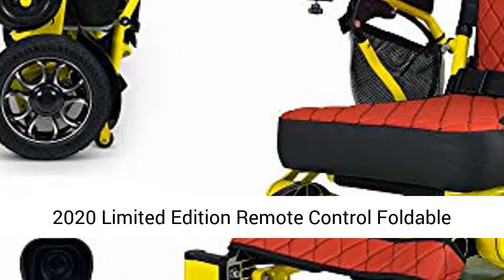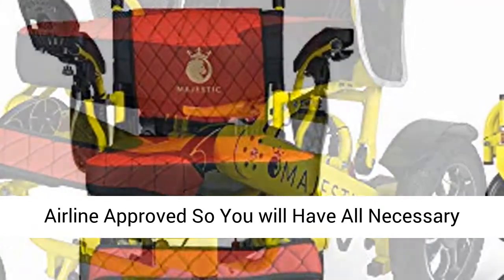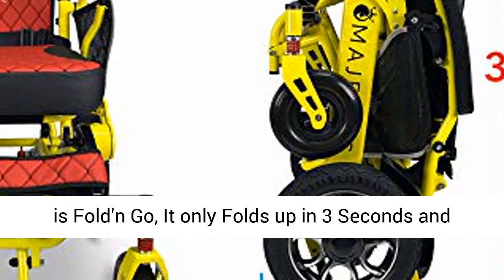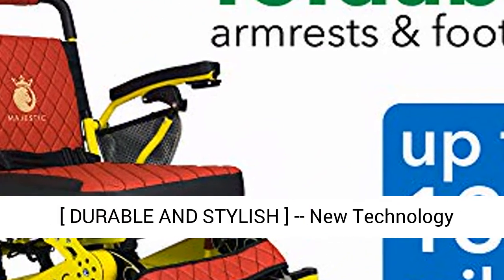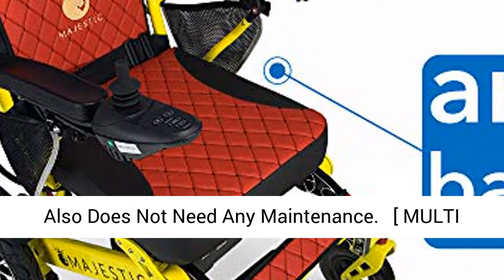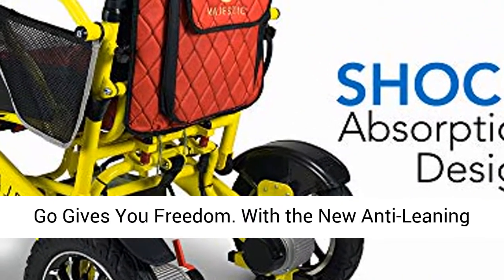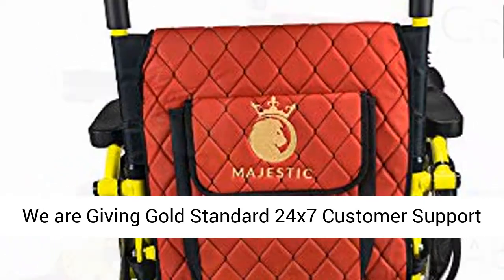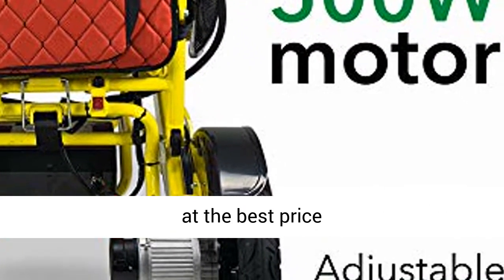2021 Limited Edition Remote Control Foldable Electric Wheelchair Mobility Aid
✅ [ Airline APPROVED ] -- Our New Electric Wheelchair is Airline Approved So You will Have All Necessary and Most Safety Features as a Default. This Wheelchair is Airplane Travel Friendly and Cruise Trip Ready.
    ✅ [ EASY TO HANDLE ] -- New Comfy Go is Fold'n Go, It only Folds up in 3 Seconds and Fits in Most Trunks Easily. Very Convenient for Storage and Travel. In Addition, Seat and Back Rest Cushion Can be Easily Removed for Cleaning.
    ✅ [ DURABLE AND STYLISH ] -- New Technology Aircraft Alloy Grade Carbon Steel Construction Makes This Wheelchair Ultra Lightweight as Low as 59 lbs (with battery 65 lbs) and More Durable. Also Does Not Need Any Maintenance.
    ✅ [ MULTI USE ] -- New ComfyGo is Preferred by Everyone. It is Very Convenient as a Mobility Wheelchair, With Powerful Motors and High-Volume Battery New Comfy Go Gives You Freedom. With the New Anti-Leaning Rear Design, It is Perfectly Stable and Safe.
    ✅ [ WARRANTY ] -- As a US (California Based) Company We are Giving Gold Standard 24x7 Customer Support for All of Our Customers. Wonderful Spare-Parts and Repair Warranty. One year spare parts warranty and six months of battery warranty.